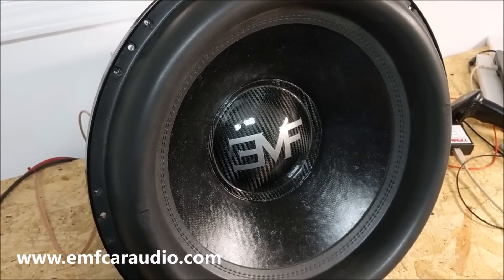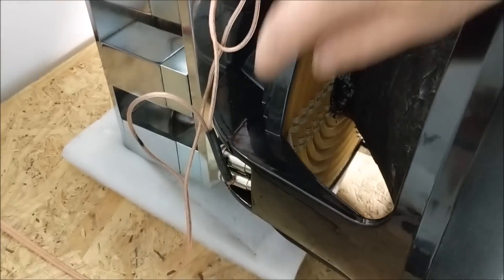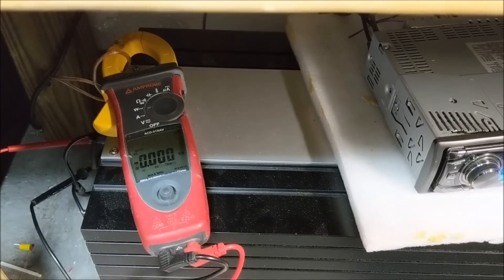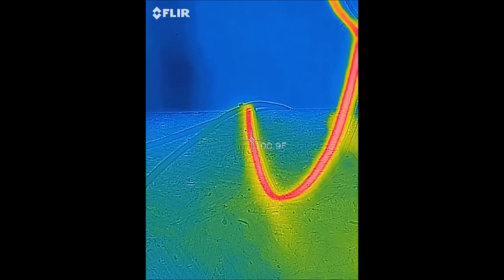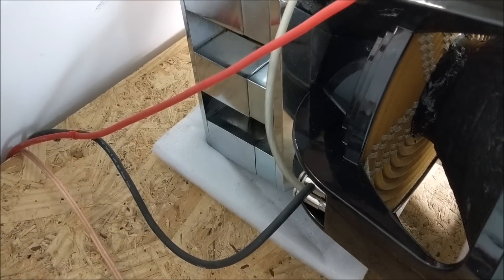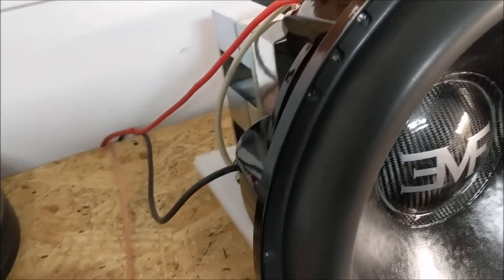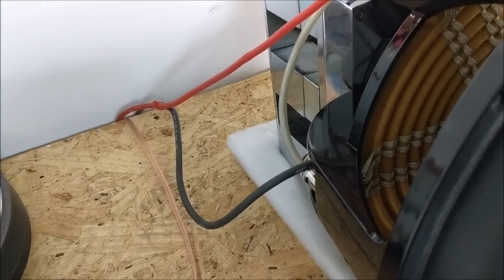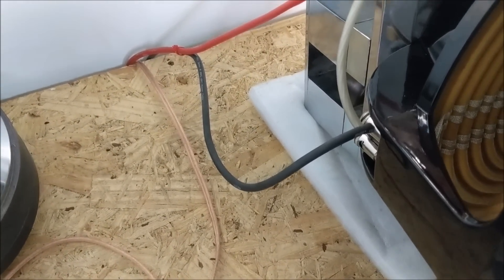Are you using the proper speaker wire size?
Proper speaker wire size effects performance, but it can also be for safety. Here we have a visual learning of what REALLY happens.

For a calculator on what is an appropriate wire size, refer to this